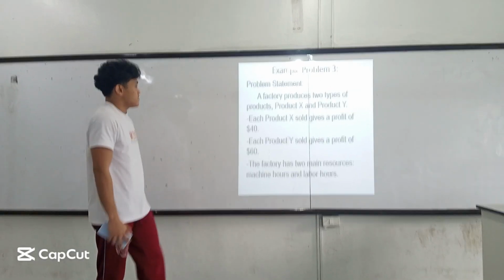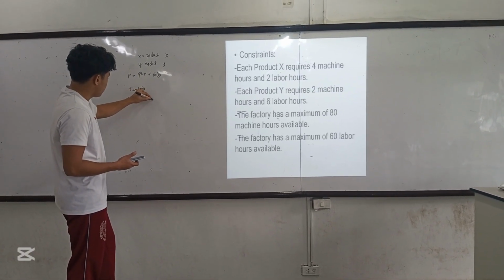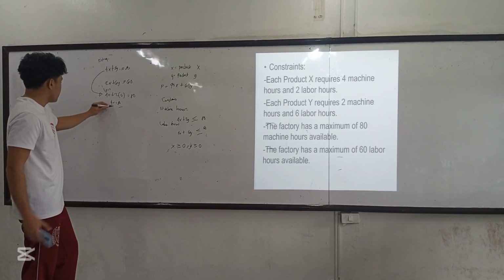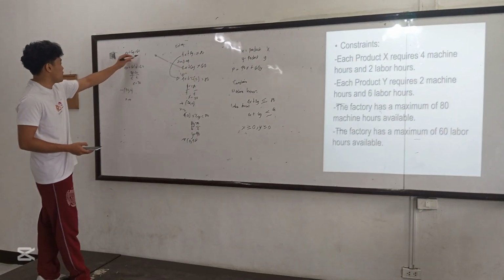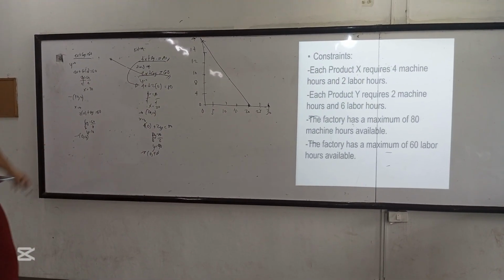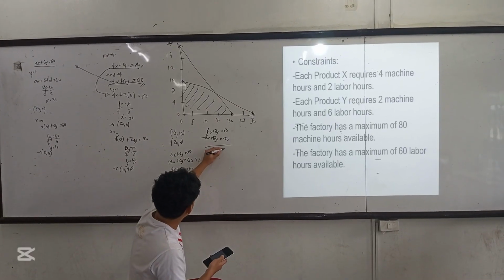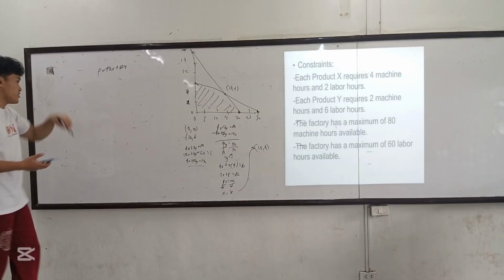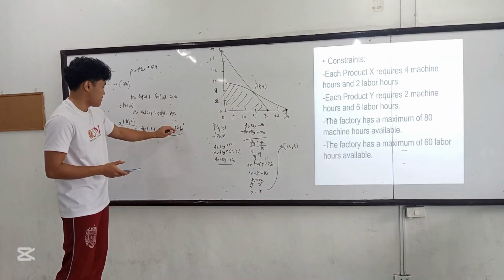Linear Programming: Using Graphing Method (Last Part)